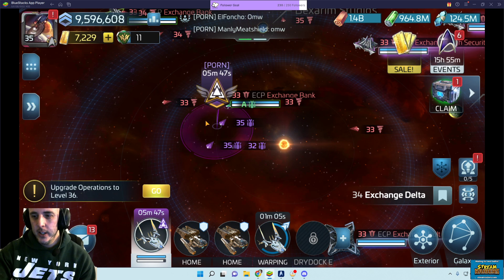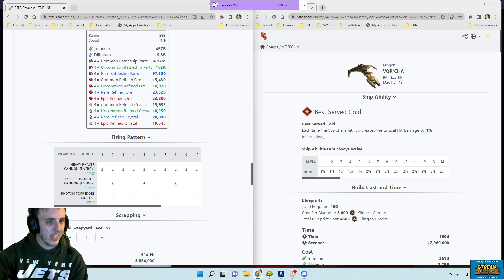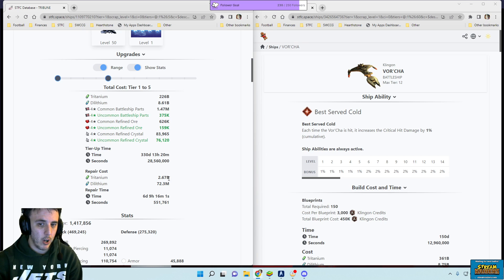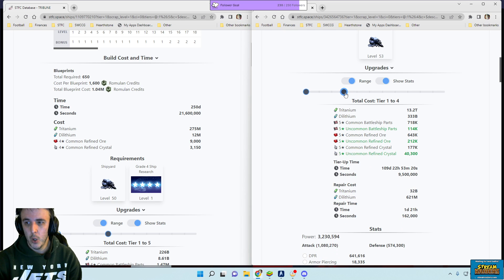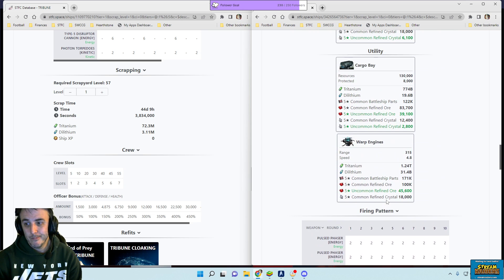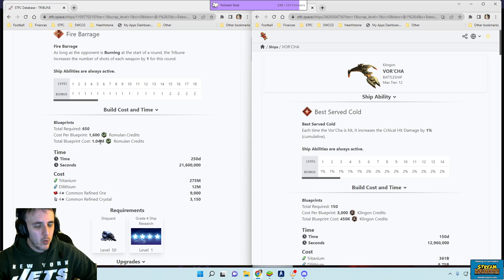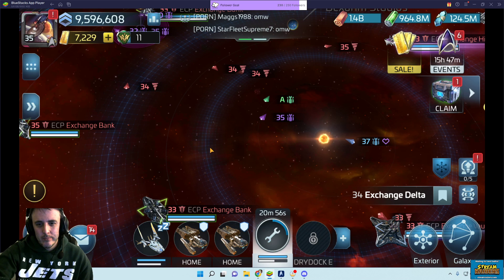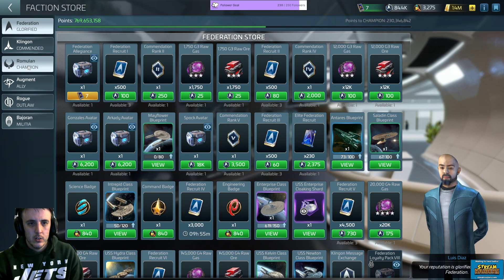Highlight: Star Trek Fleet Command - G4 epic or G5 Uncommon ship discussion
During our Twitch show we discussed the differences between the G4 Epics and the G5 Uncommon ships, and why some players choose to push through 50 and try to get to 53 as quickly as possible ($$?)